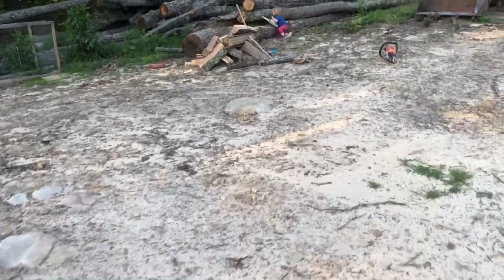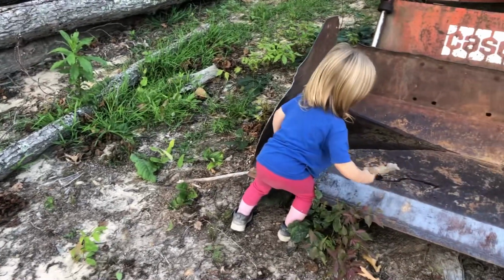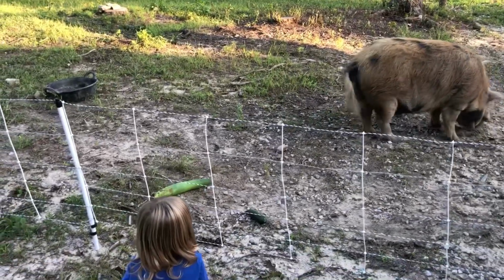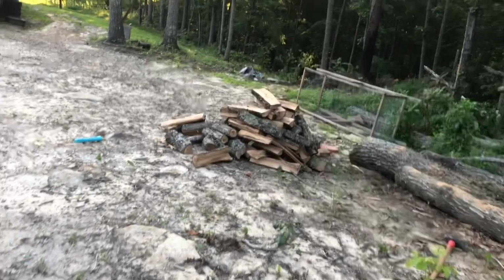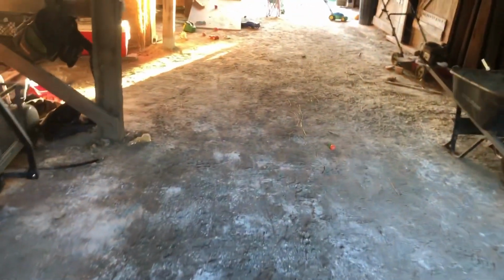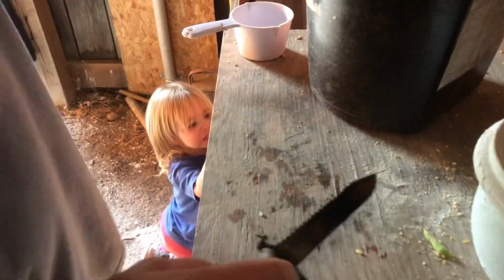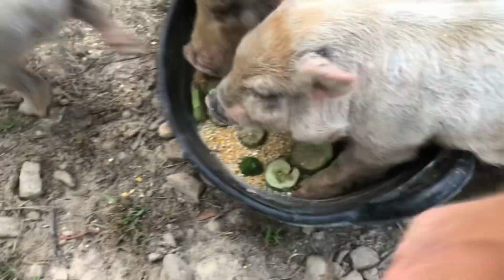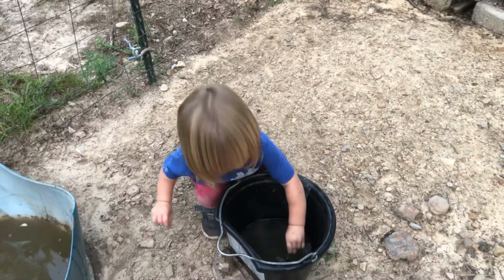Finally cooled down a little, lets saw some wood.